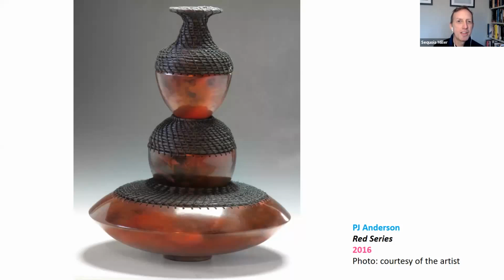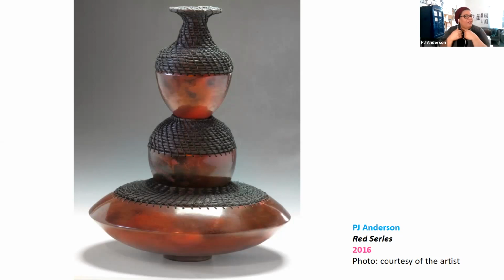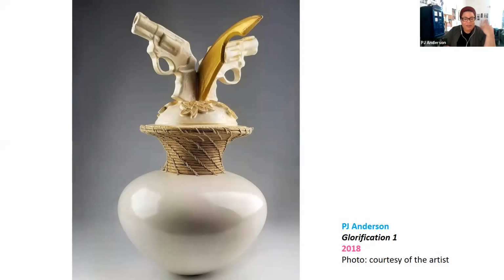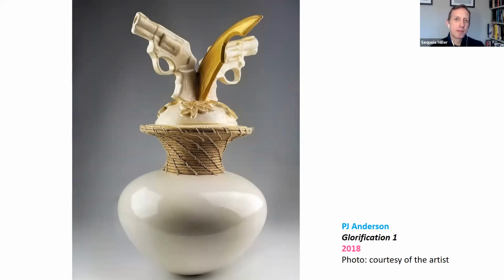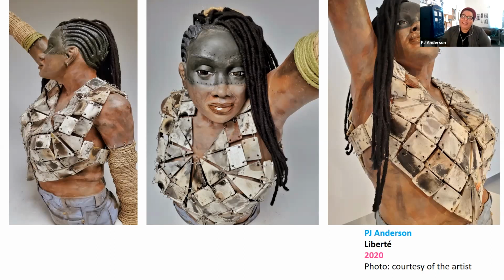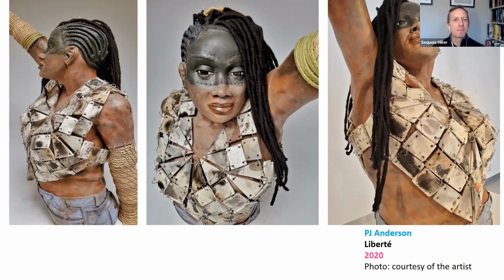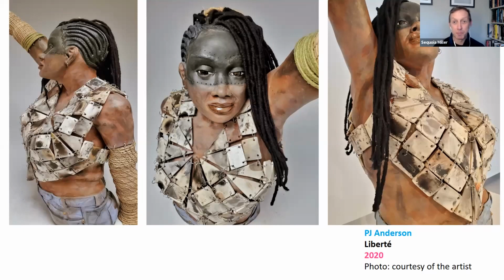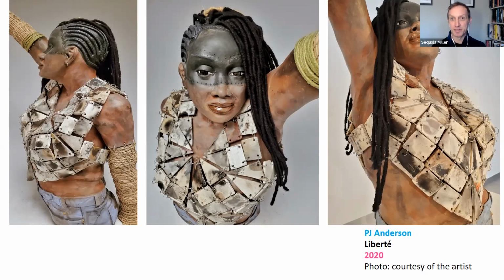3 Works: PJ Anderson on Contain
On May 6, 2021, Manitoba-based ceramist PJ Anderson discussed three of her artworks in connection to the theme “Contain.” Anderson’s work explores craft, identity and culture, informed by the uneasy relationship between her indirect knowledge of her ancestors and a desire for connection to her African and Indigenous roots.